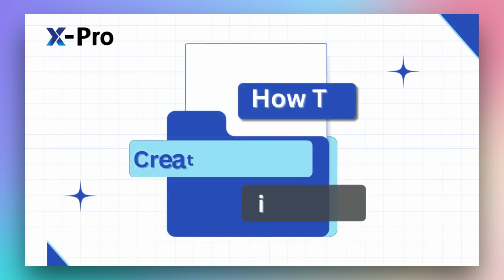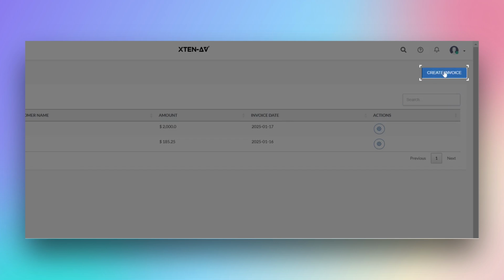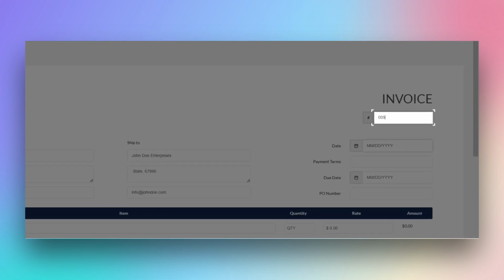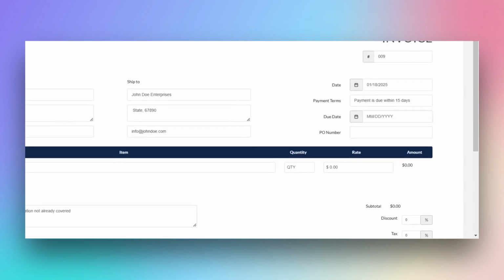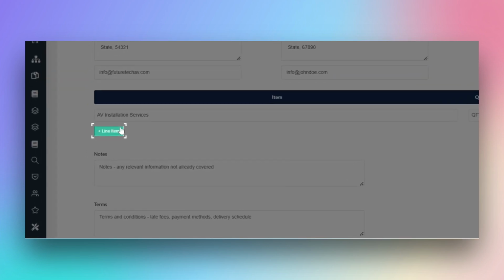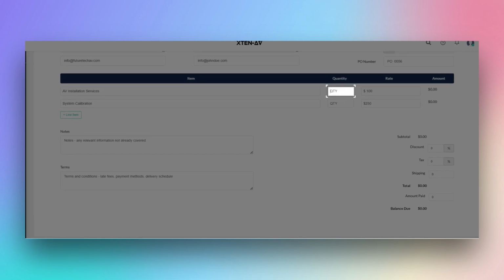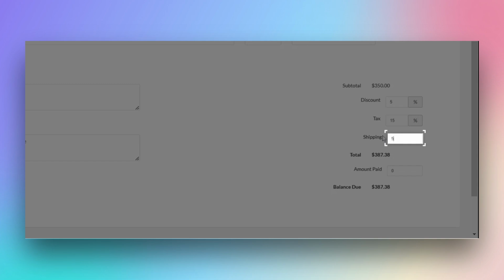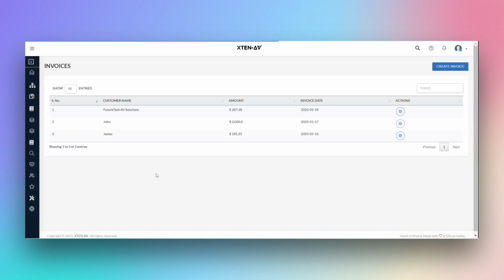How to create invoices in X Pro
"Learn how to create invoices in X-Pro with this simple step-by-step guide. Streamline your billing process efficiently!"